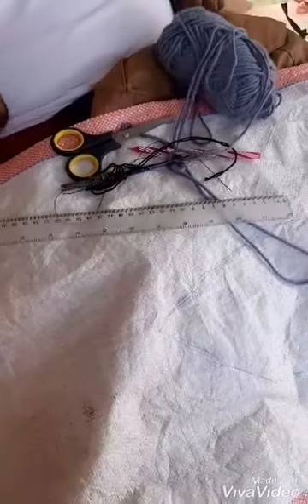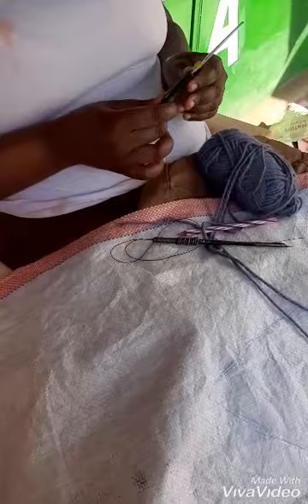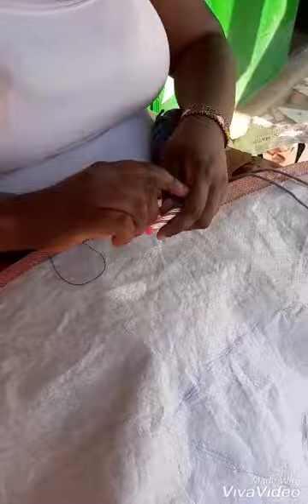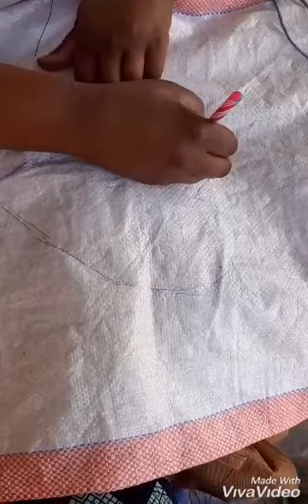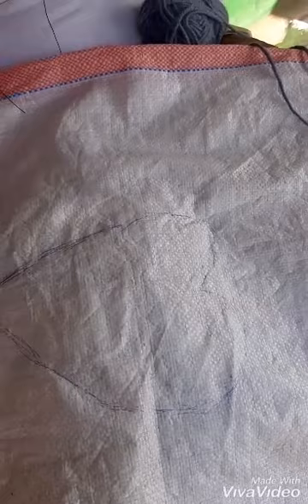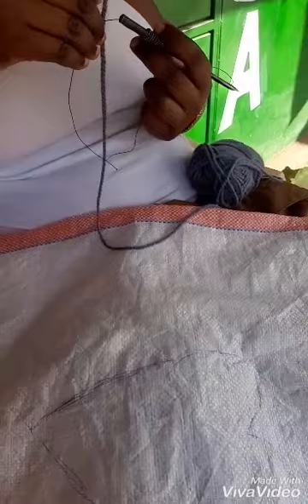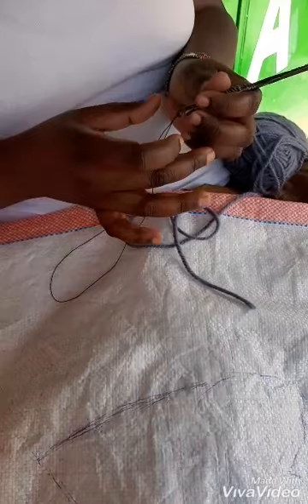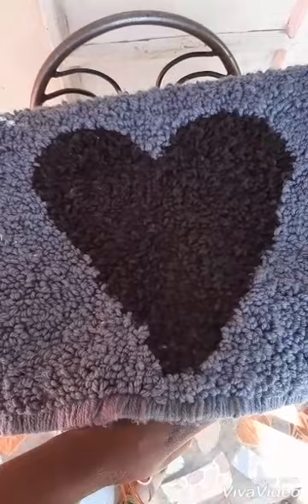fluffy gunia mat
Here I make a mat using a gunia.
Basic skills that will help you learn how to do it.
Here is the link for the video.